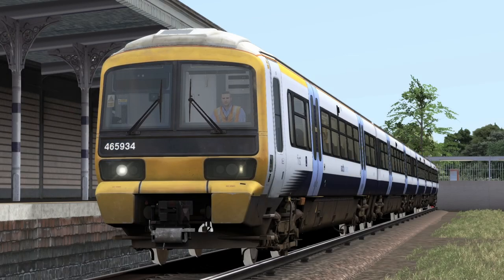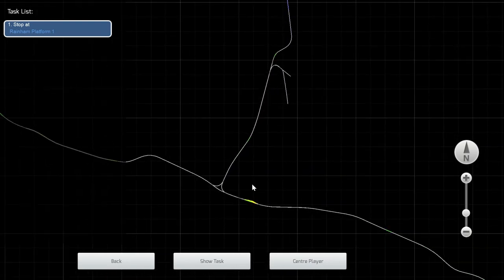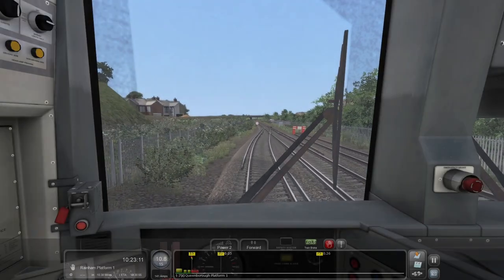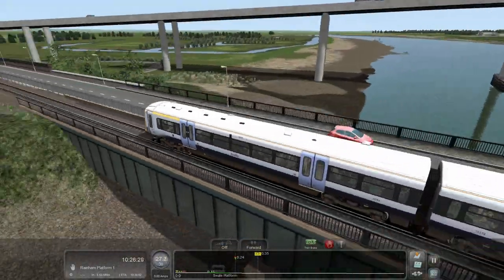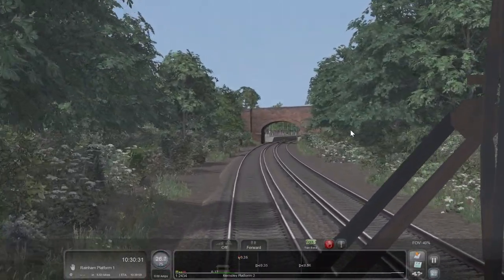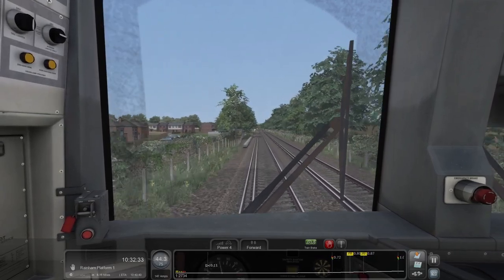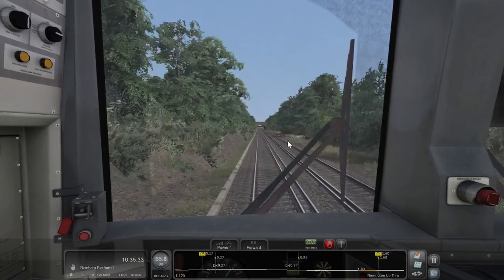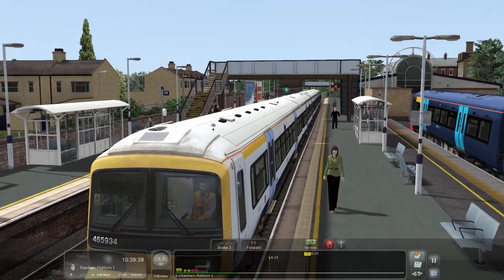Sheerness Branch V2|Chatham Mainline 2021|Train Simulator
Taking a trip down the Sheerness Branch in the Class 465, both included in the newly released Chatham Mainline route for Train Simulator 2022! Hope you enjoy!

*Help us reach are sub goal of 5000 by December 31st, any help is greatly appreciated*